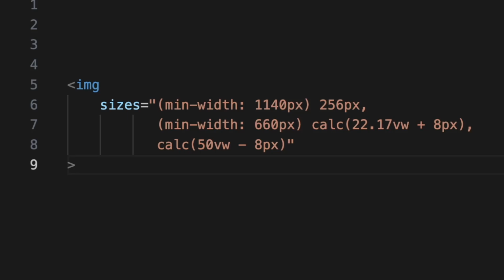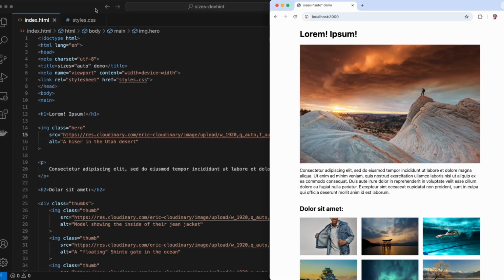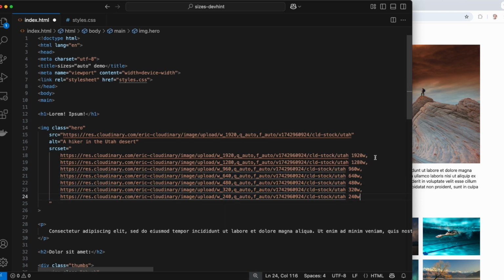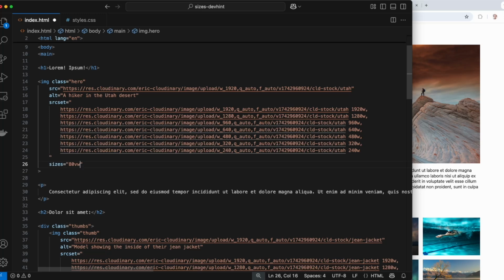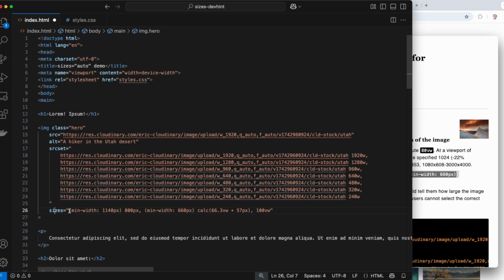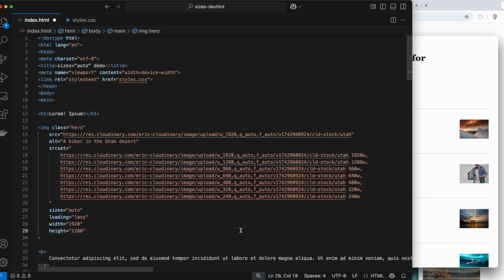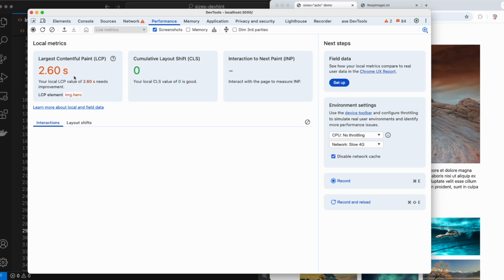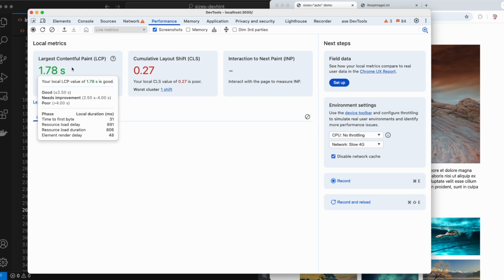Auto-sizes with Cloudinary - Dev Hints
Learn how to automatically size lazy-loaded images using Cloudinary to improve performance and user experience. This tutorial covers setting up responsive image delivery with lazy loading for faster, smarter web pages.

Instructor: Eric Portis ( ⁨@ericportis8069⁩)